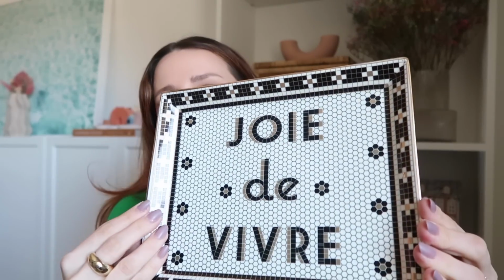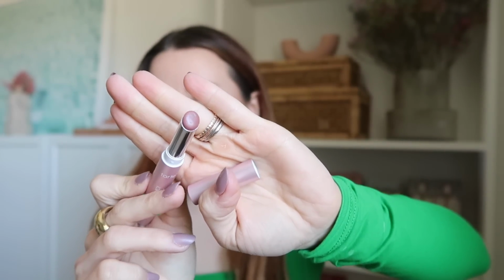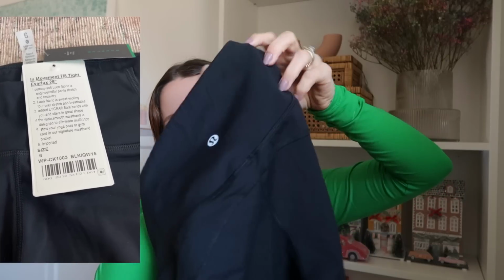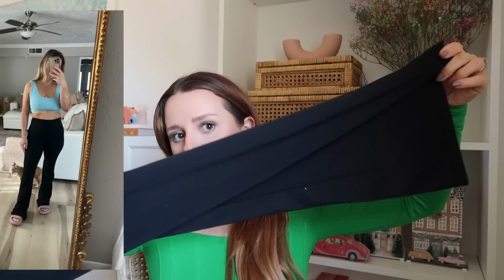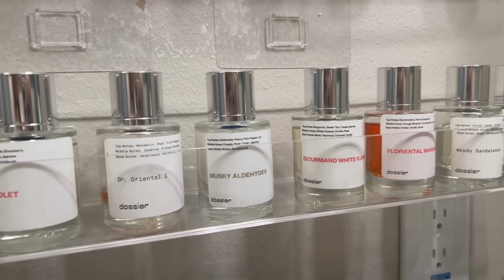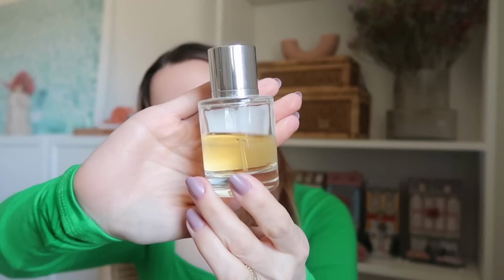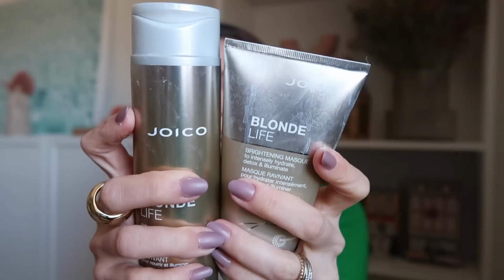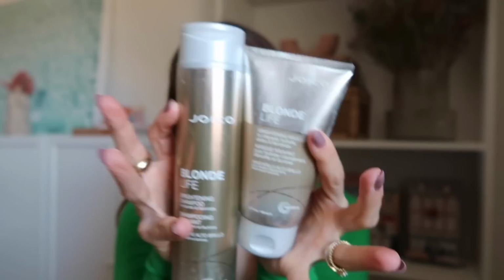current obsessions + things I love!!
★  LINKS
• Green bodysuit (S)
• Jewelry I’m Wearing

• Bistro tile collection
• Versed Skincare
• Toddler girl mystery bag
• Toddler Boy mystery bag
• Dyson vacuum
• Blonde brightening hair mask
• Fav hair products
• Lip product (soft rose)